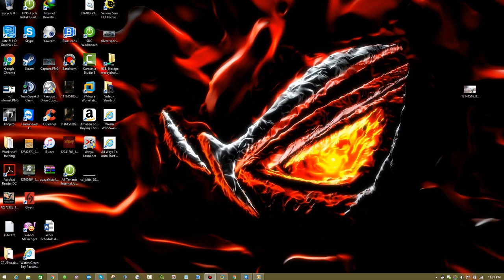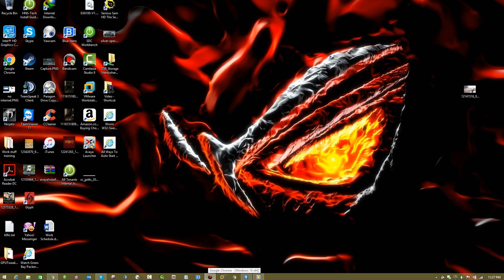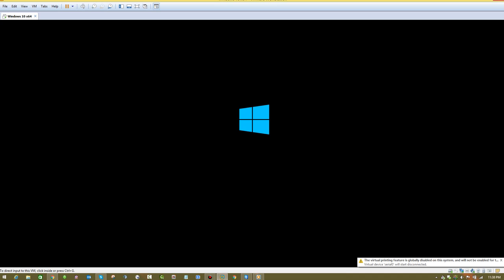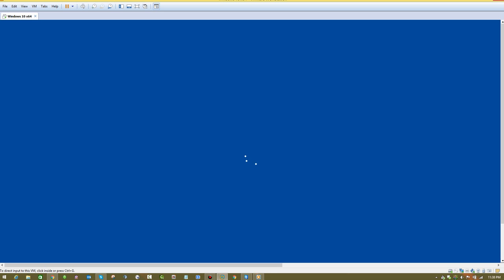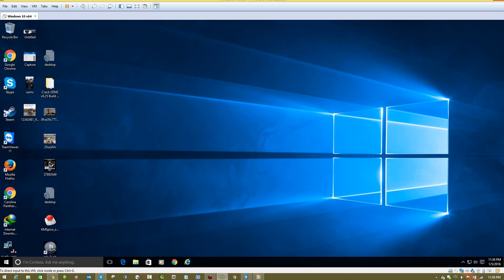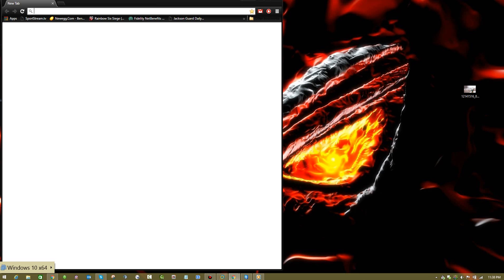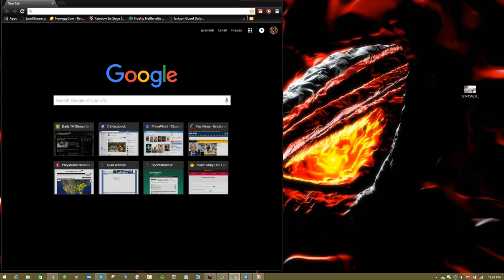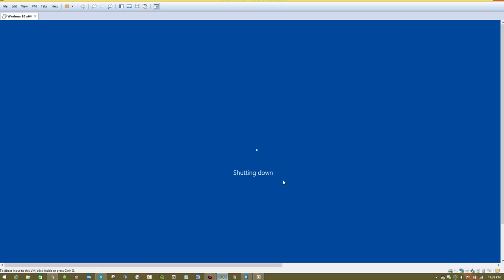Vmware Unity app shortcut